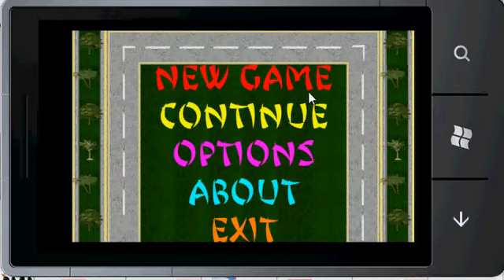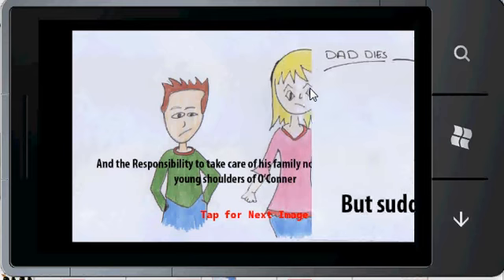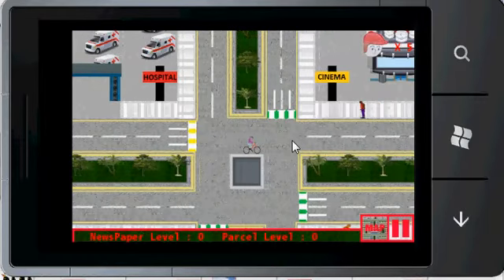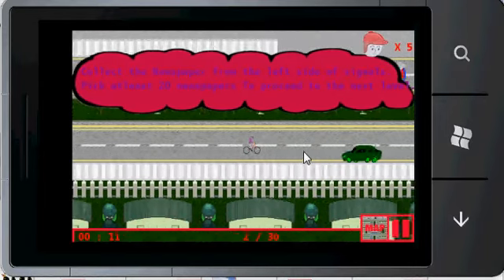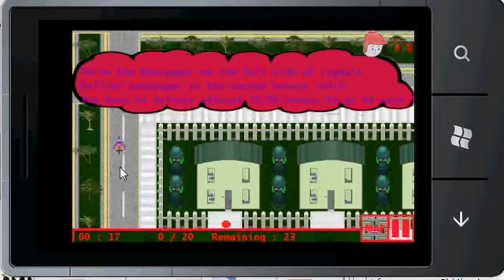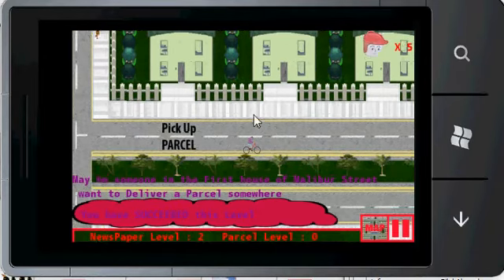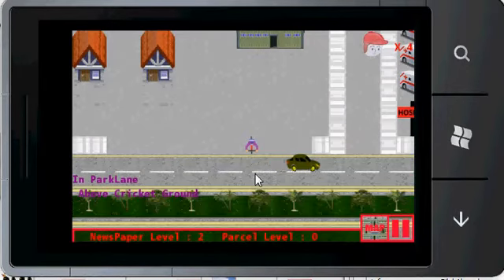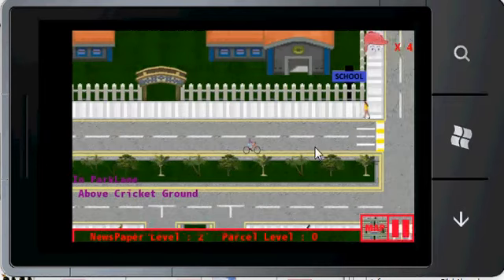TECH PIRATES - Pakistan - O'Cornner's Pursuit Trailer (Imagine Cup 2013 Games Entry)